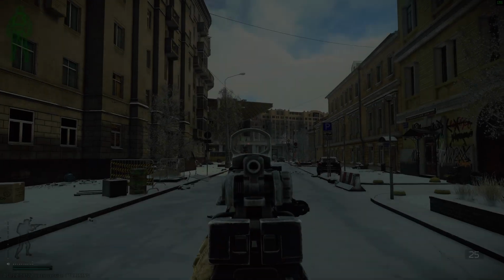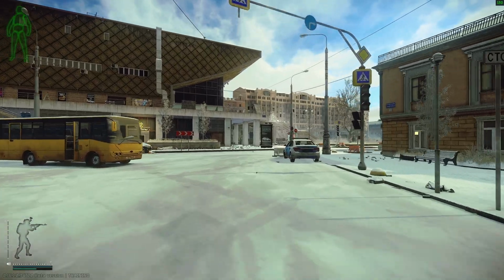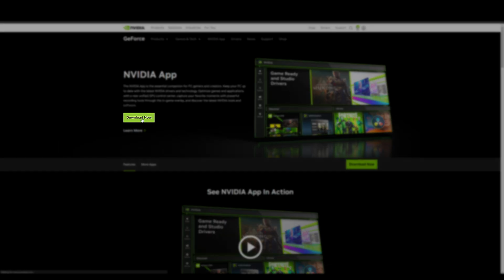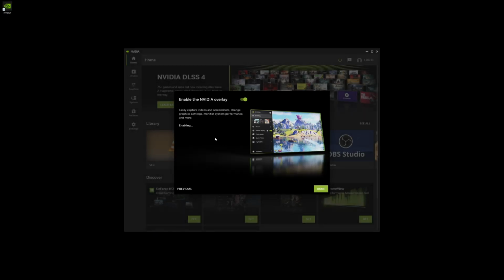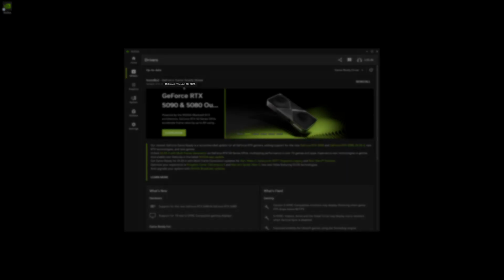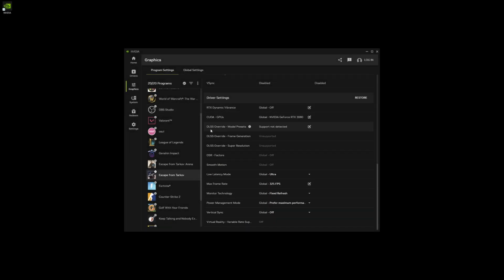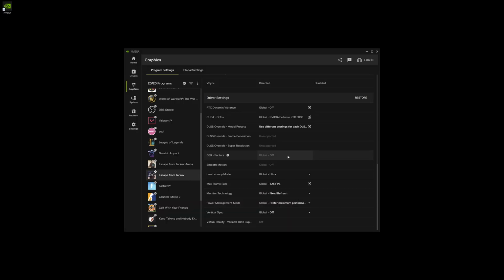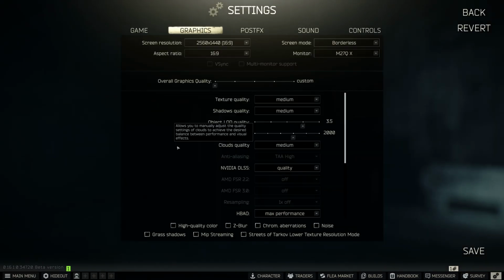Sharper Game & More FPS - NEW DLSS4 Setup Guide | Escape from Tarkov